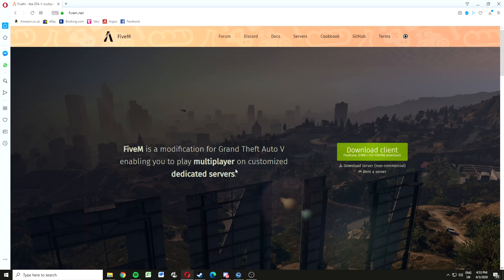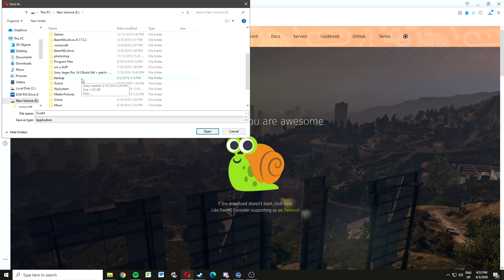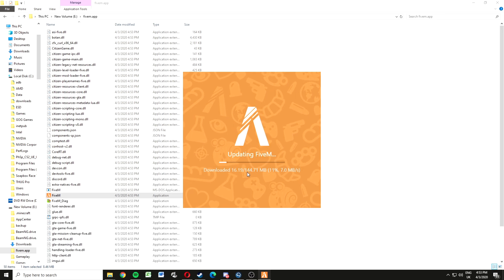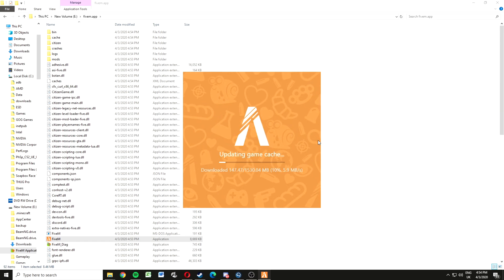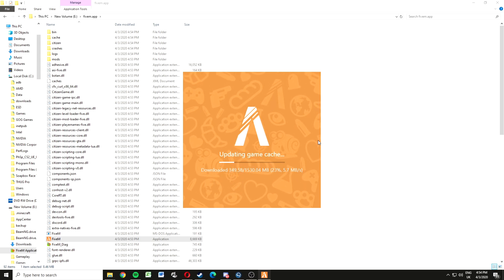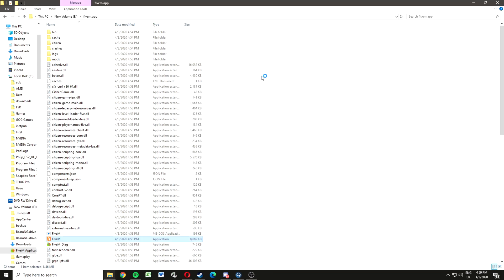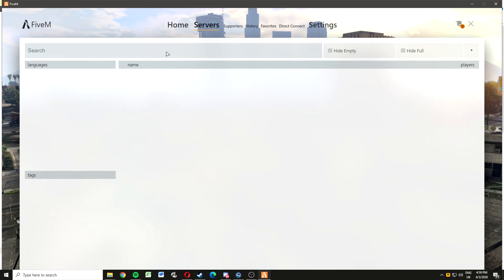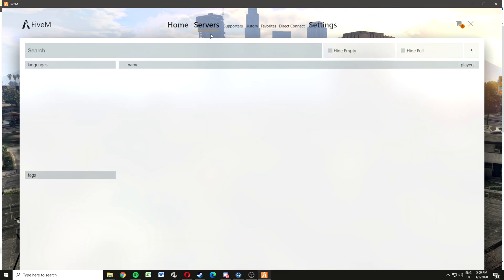How to INSTALL FIVEM on PC QUICKLY 2020 tutorial (Under 2 mins)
This is the quickest way to install and access the FiveM servers for 2020.
No BS lets get into this straight away and get you playing.
Install takes around 10 minutes depending on your PC fyi. The Fivem client is not associated with the Rockstar servers.